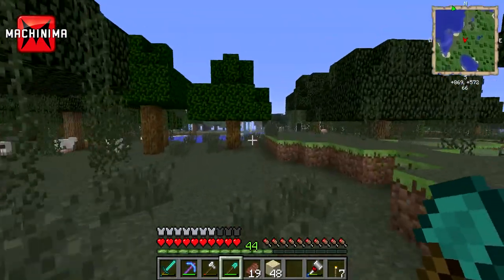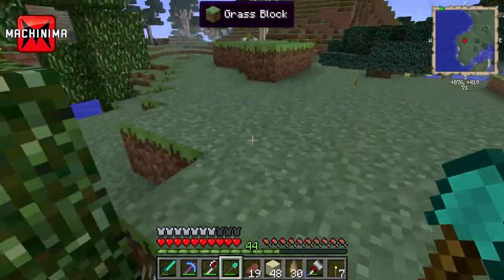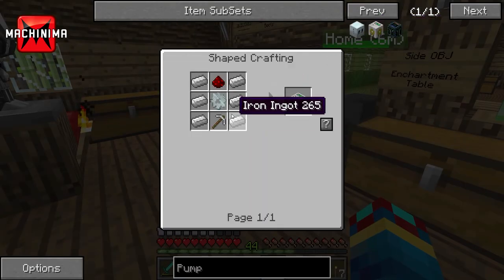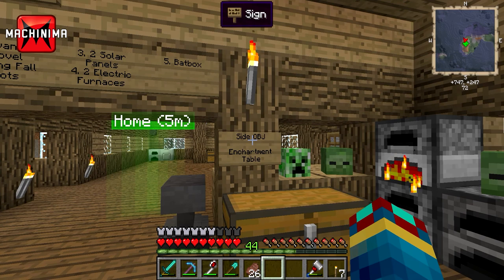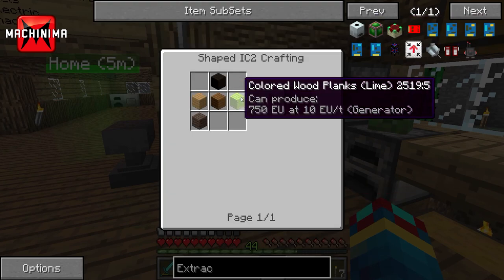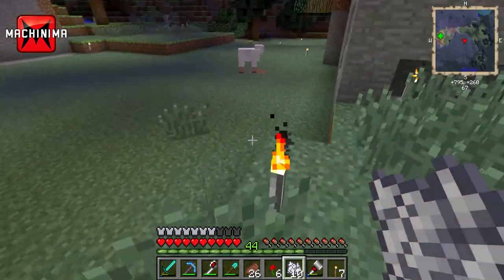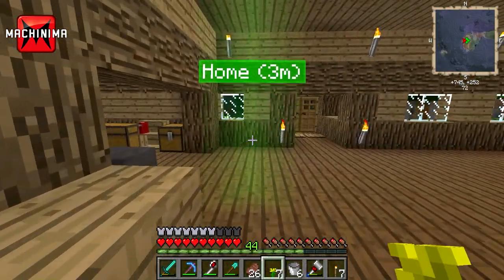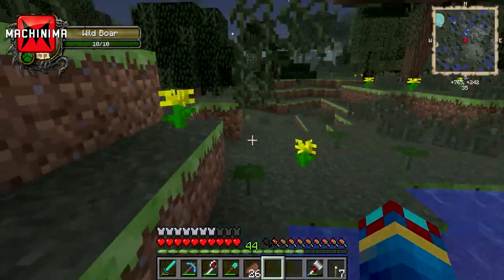Minecraft Unleashed Adventures - Twilight Forest Episode 13